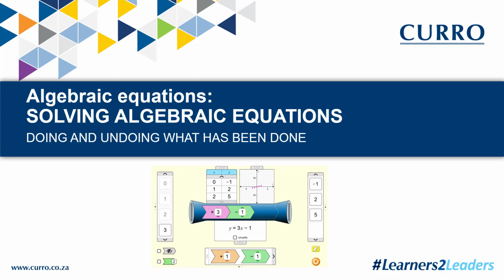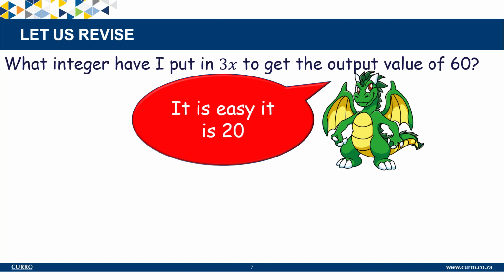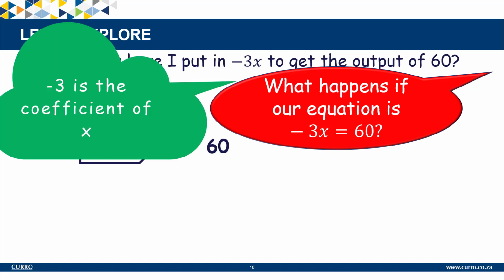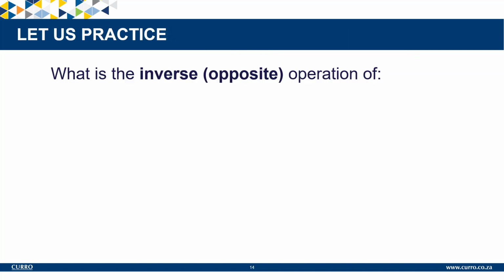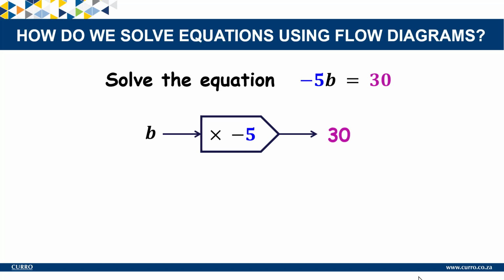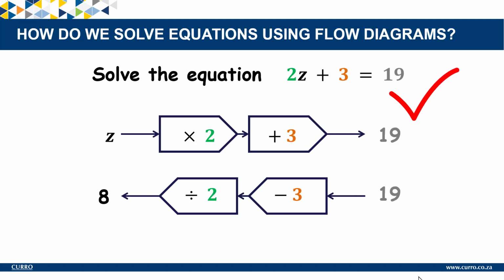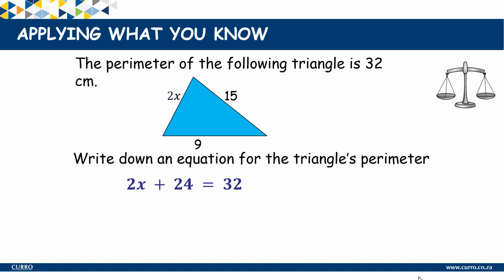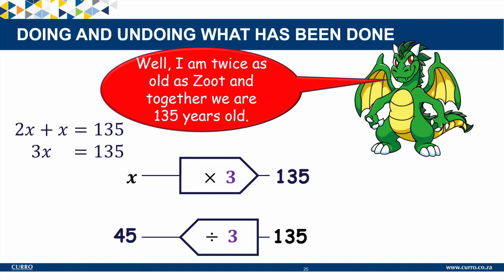Solve equations using flow diagrams